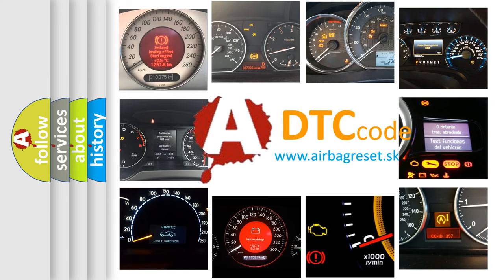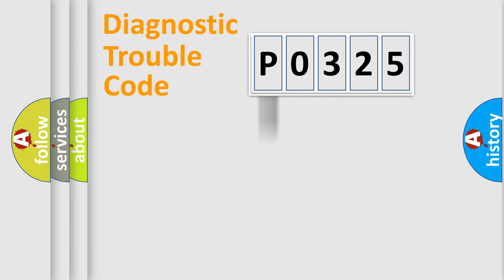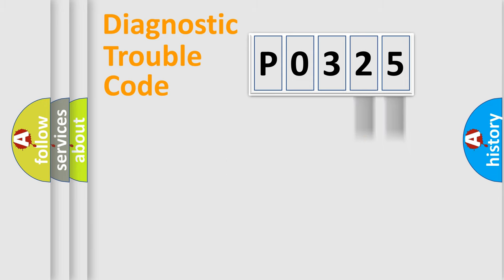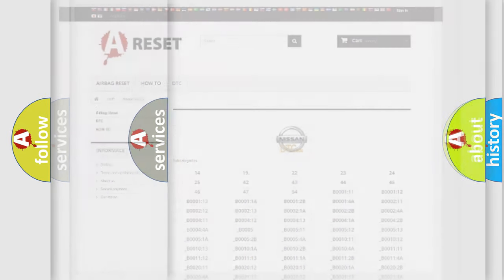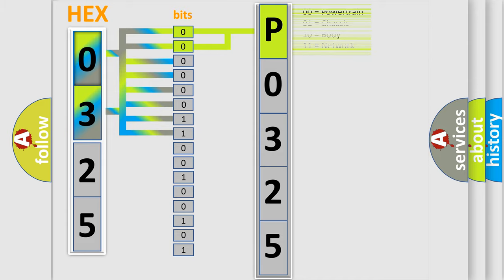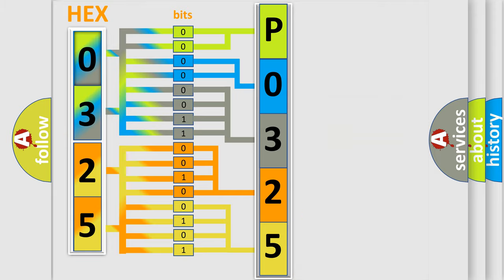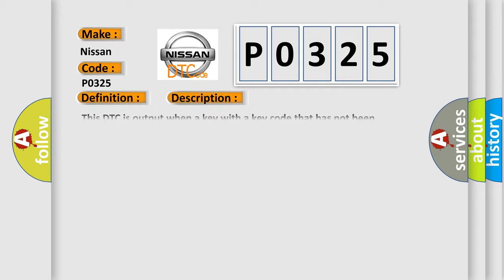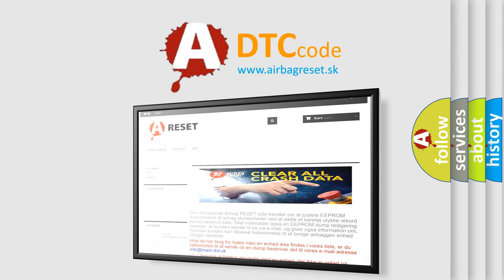DTC Nissan P0325 Short Explanation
Contents:
0:21 Basic DTC analysis according to OBD2 protocol standard.
1:48 Insight into programming
2:58 A diagnostically understandable description of the Diagnostic Trouble Code
3:05 Basic error definition

Make:
Nissan
Code:
P0325
Definition:
Unmatched Key Code
Description:
This DTC is output when a key with a key code that has not been registered in the transponder key ECU is inserted into the ignition key cylinder.
Cause:
 Key